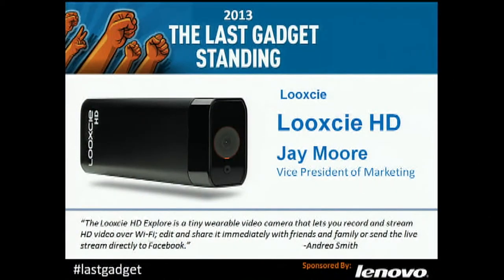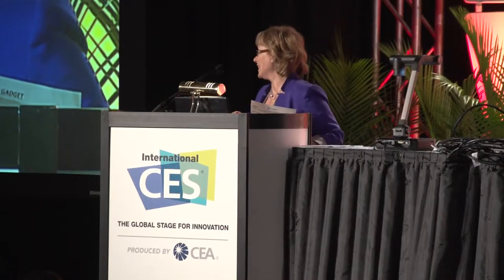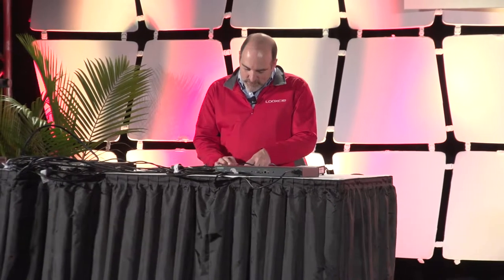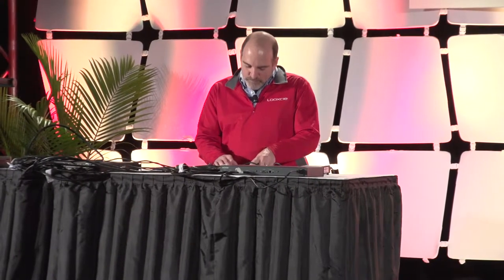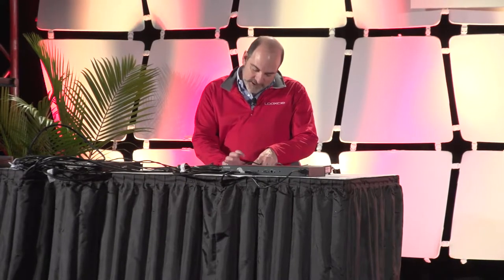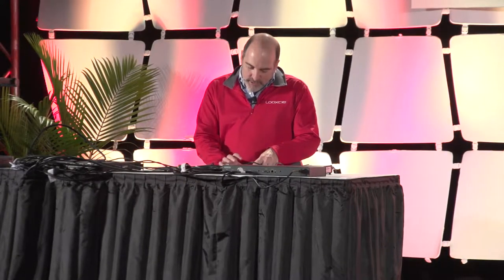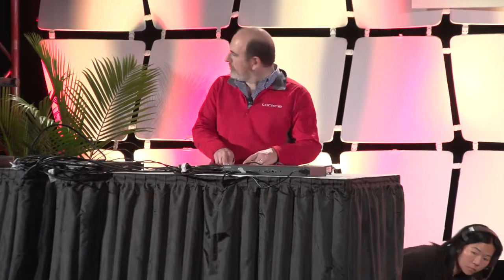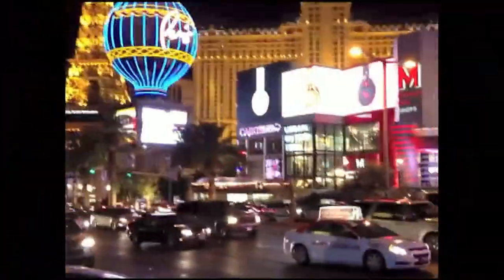Last Gadget Standing 2013 - Looxcie HD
Looxcie HD by Looxcie. Presented by Jay Moore, Vice President of Marketing.